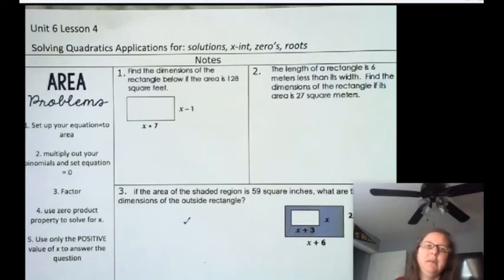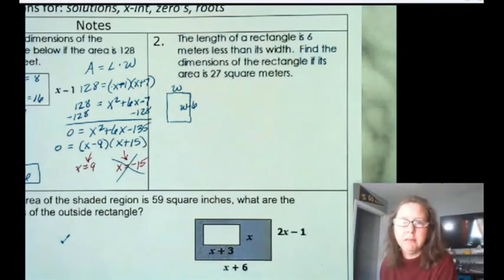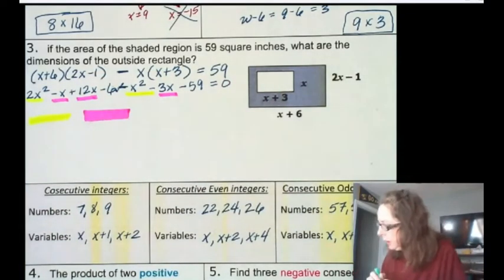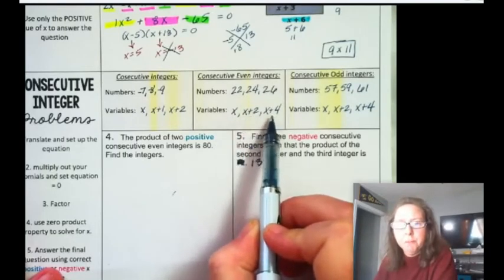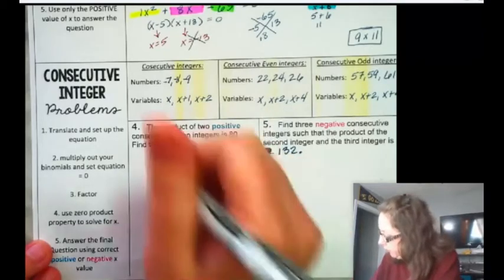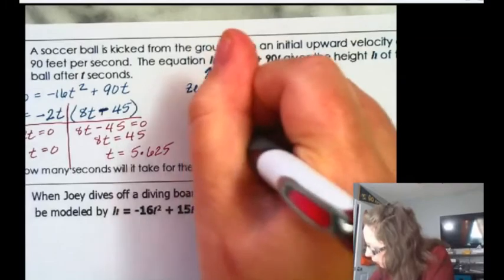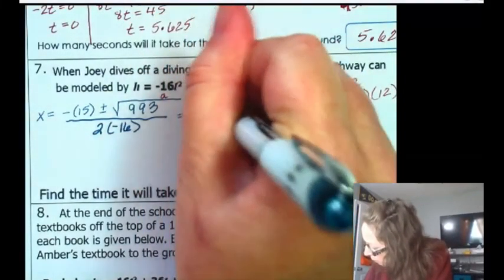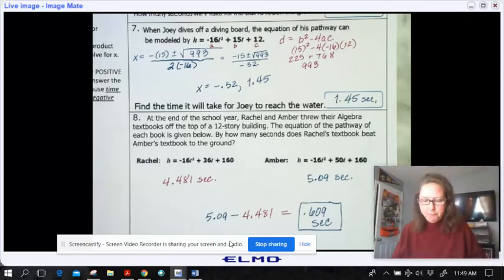Math 2 Unit 6 Lesson 4